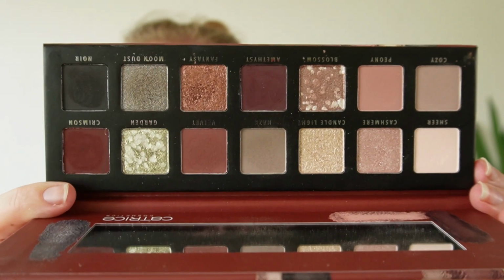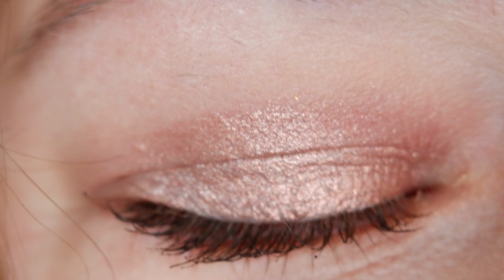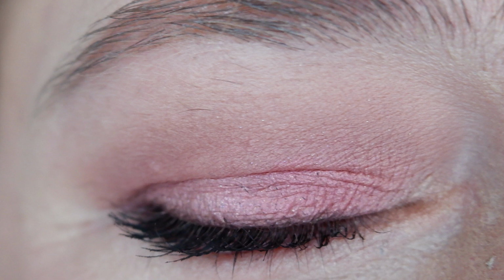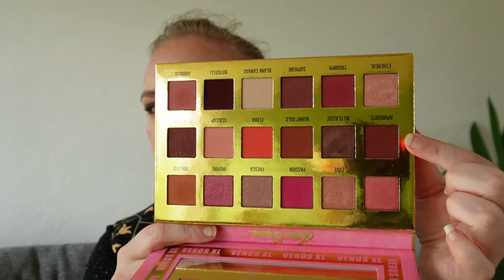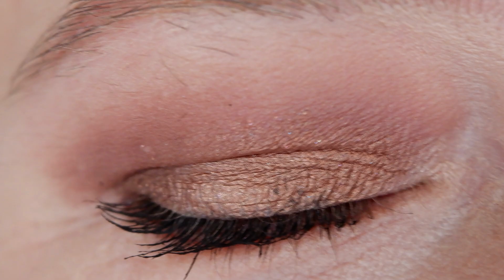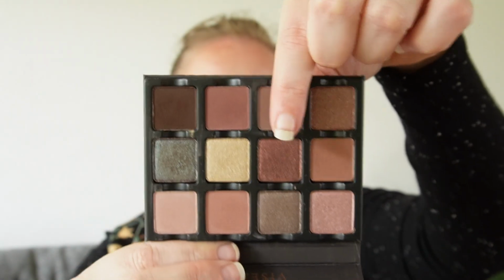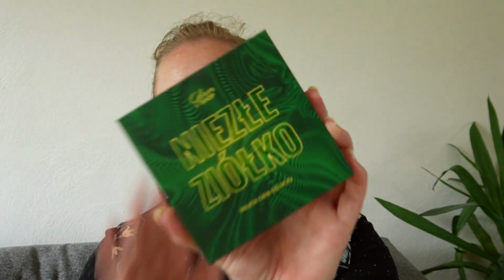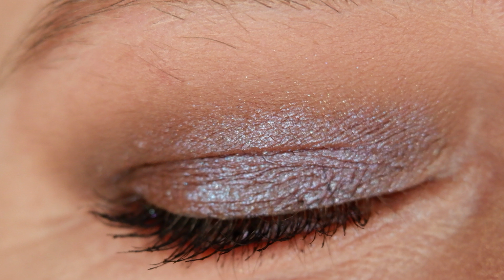PALETTES REVISITED SEPTEMBER 2024 // Going back to 10 older eyeshadow palettes I still love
in which I go back to 10 of my older eyeshadow palettes to revist my favorites. Do I still love these as much as I did when I first tried them? And the answer is YES!

Top - Monki
Gilet - Gutsy Fashion
Eyes - Pat McGrath Labs Mothership I Subliminal
Foundation - Catrice Invisible Cover foundation 015W
Concealer - Natasha Denona Hy-Glam concealer 2R
Blush - Rare Beauty powder blush in Hope
Highlight - Catrice More Than Glow highlighter Ultimate Platinum Gaze
Lipstick - Kiko Milano Creamy Colour lip liner 10 & Kiko Milano 3D Hydragloss 35

Catrice Pro Slim Vintage Soul
Zoeva Precious
Essence Welcome to Cape Town
Tarte Tartelette Juicy
Lime Crime Venus XL
Tarte Tartelette In Bloom
Viseart Cashmerie Charmeuse
Juvia’s Place The Nomad
Glamshop Niezłe Ziółko
Pat McGrath Mothership I Subliminal